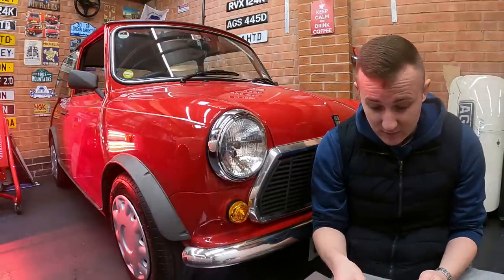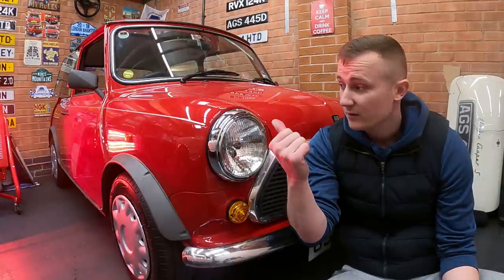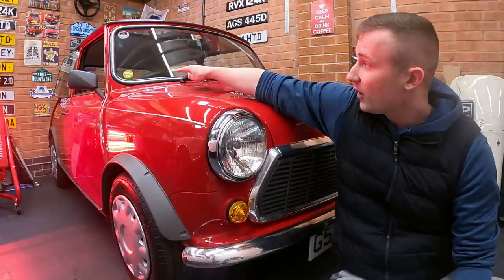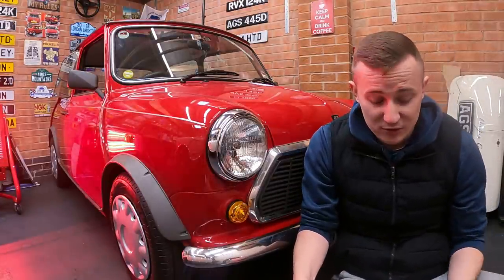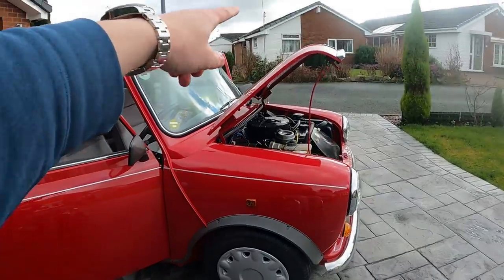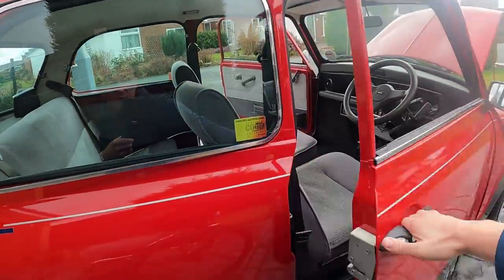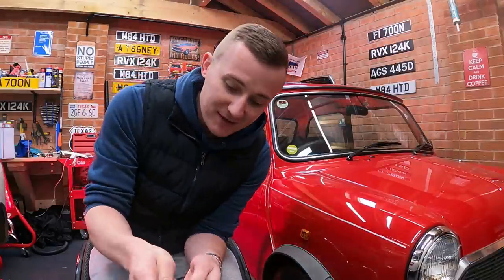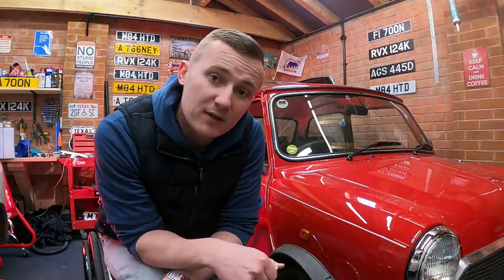2 Thousand mile survivor MINI! *Walk Around*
In this video i cover some of the cars history along with a full tour around the car to see what fantastic condition its in 32 years after it left the factory.

Twin cams video